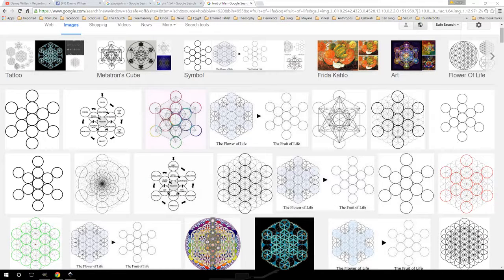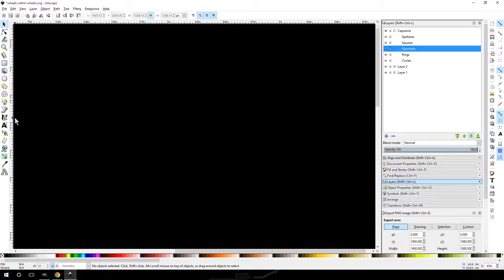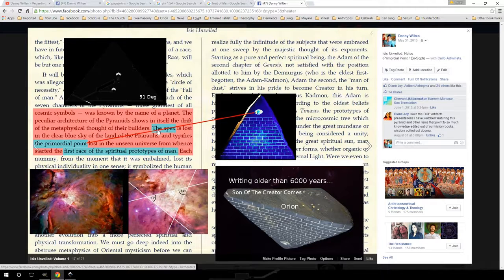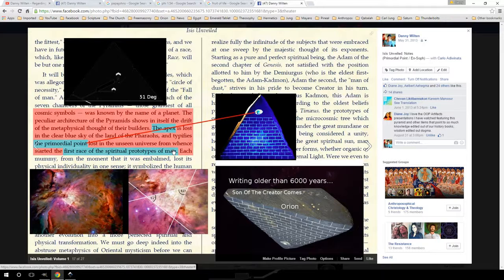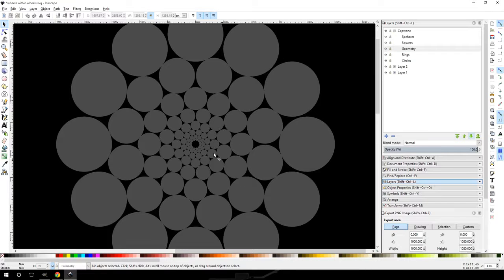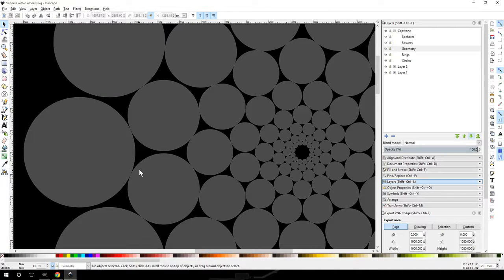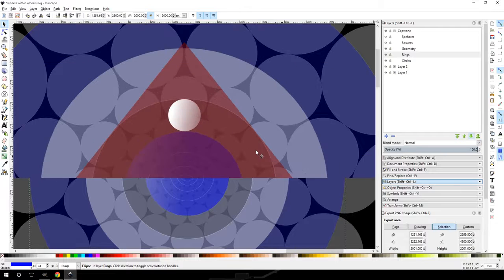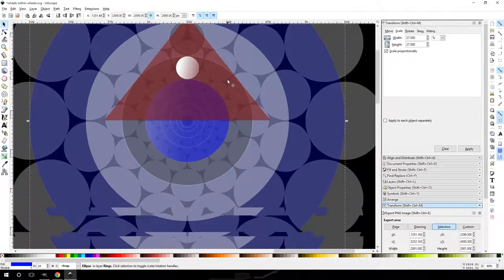Danny Wilten Geometric Qabalah Geometry Of The Capstone Of The Great Pyramid